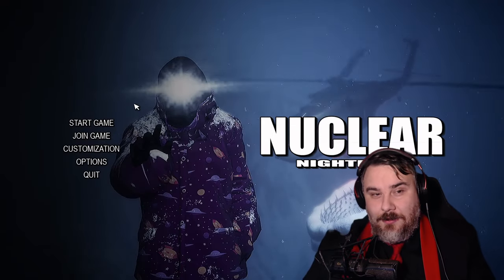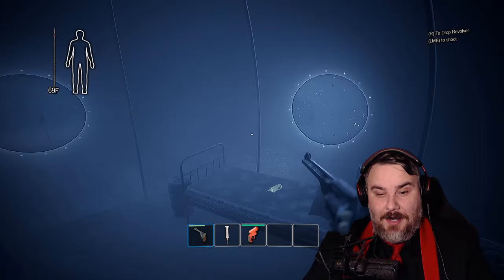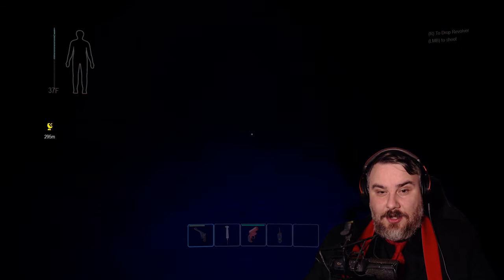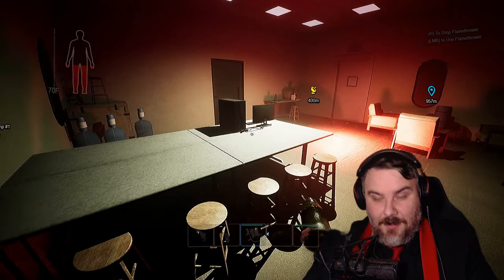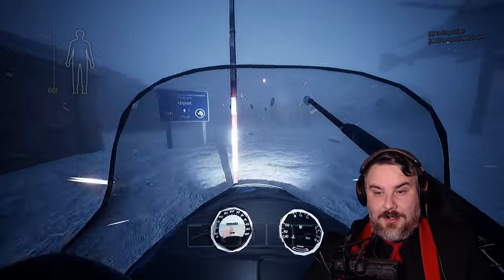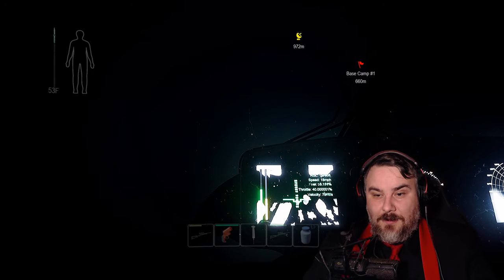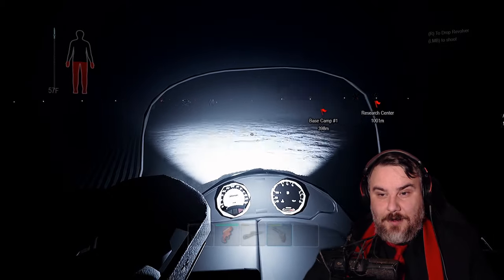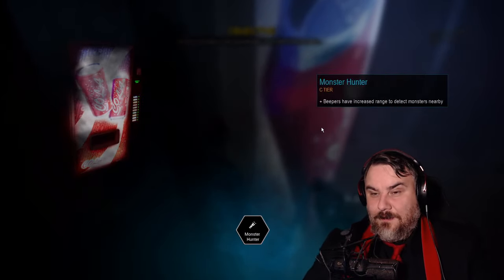Surviving the Arctic Wasteland: Top Tips for New Players in Nuclear Nightmare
Want to master Nuclear Nightmare?

Break through the Arctic's deadliest challenges with advanced tactics and secret locations for maximum survival rates. Master crucial resource management, optimal perk combinations, and advanced vehicle mechanics that guarantee successful extractions. Navigate treacherous viral zones, maximize your inventory efficiency, and dominate PvP encounters with proven strategies that work consistently.

Need reliable teammates? Jump into matches with experienced players who know the meta. Get personalized loadout recommendations and instant feedback on your gameplay decisions.